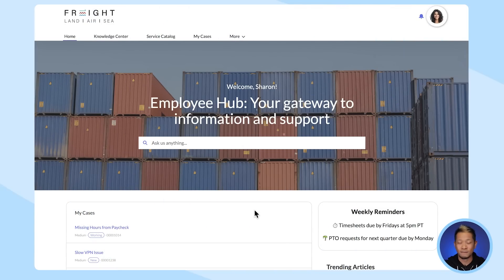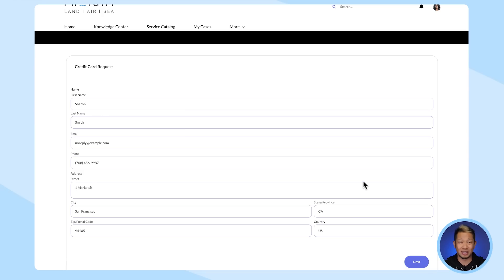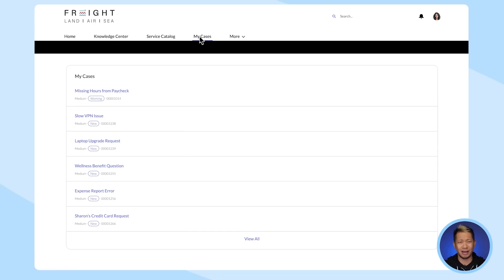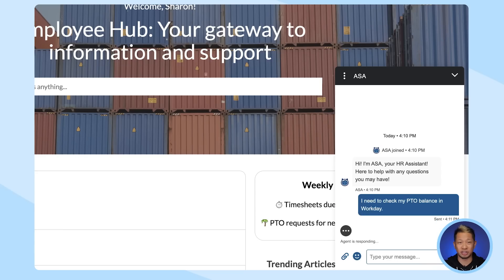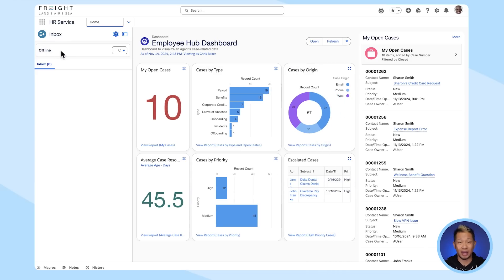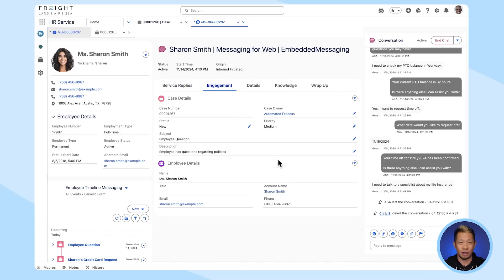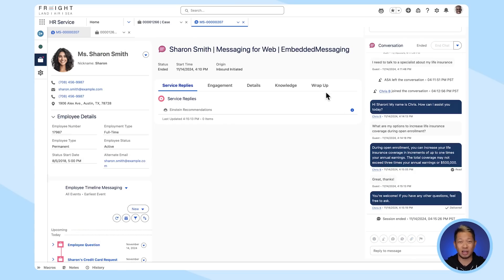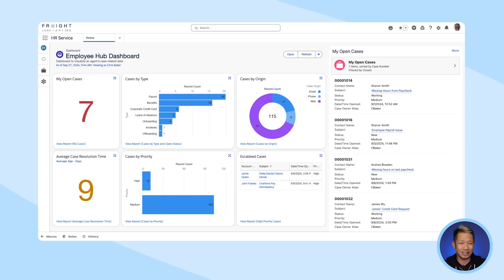How to Scale HR with AI and Employee Service in Service Cloud | Salesforce Explained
Learn how to use Salesforce AI to provide better employee support experiences for both your employees and HR teams.

Every day, employees are wasting valuable time searching for HR information, doing manual HR tasks, and navigating different systems. With Employee Service in Service Cloud, you can use AI to simplify HR. In this video, you’ll find out how employees can use generative AI in their employee portal to find answers and take action on their own. You’ll also see how your HR teams alongside AI agents can manage support cases right from the HR Service Console.

About Employee Service in Service Cloud:
Boost employee and HR team efficiency with Agentforce. With Employee Service in Service Cloud, you can give employees the right HR information every time and streamline service with employee case management — all on one unified AI platform.